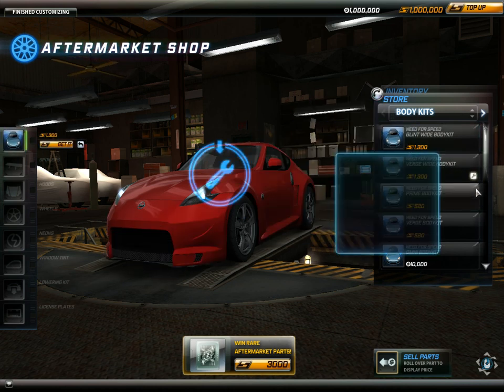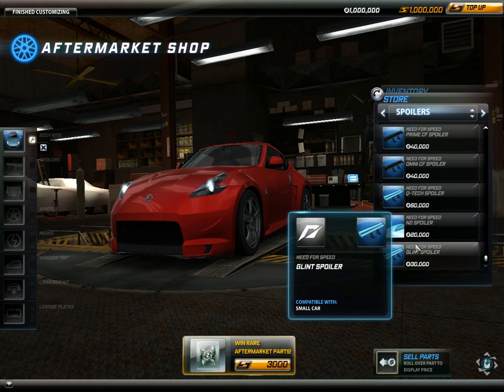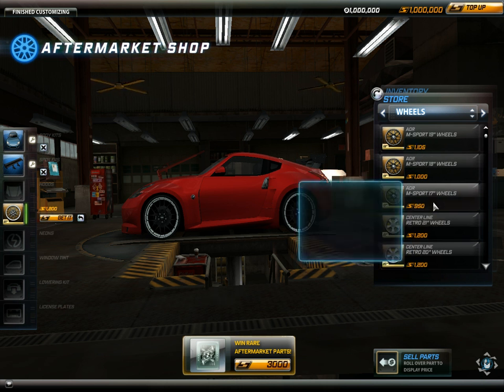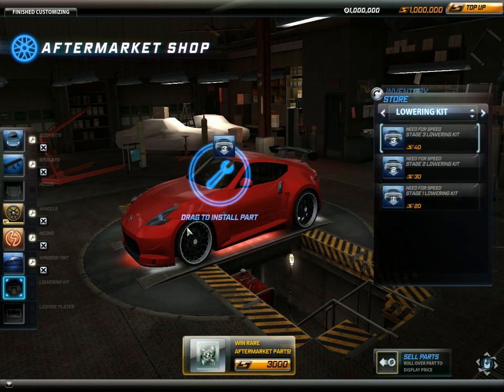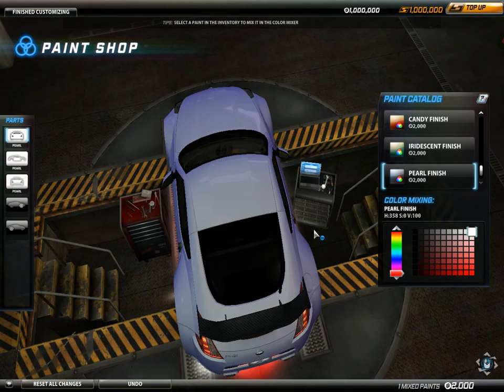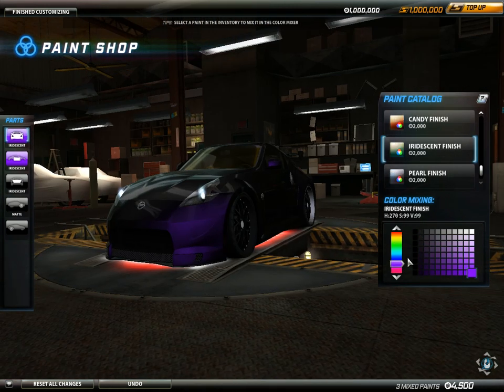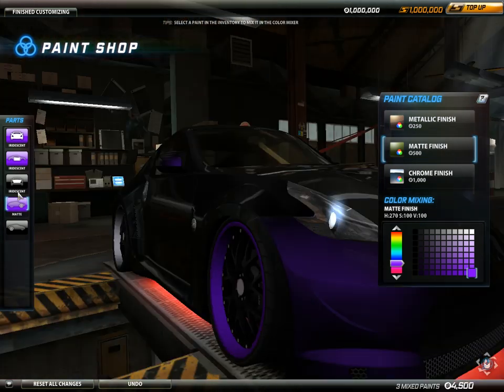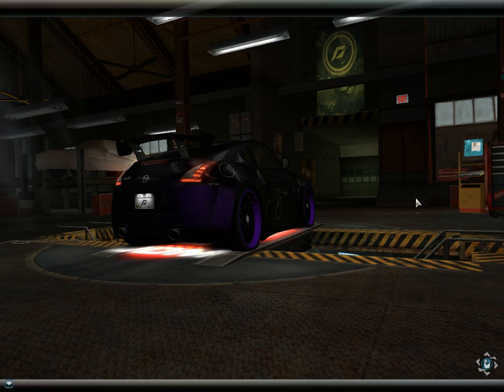A Tuner...I LIKE? - NFSW